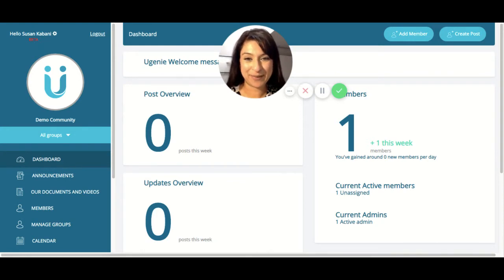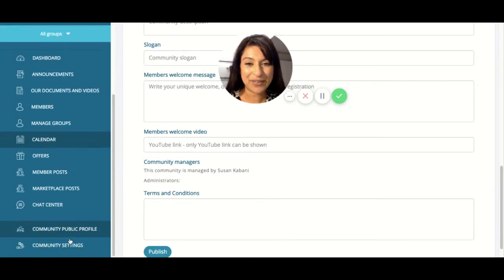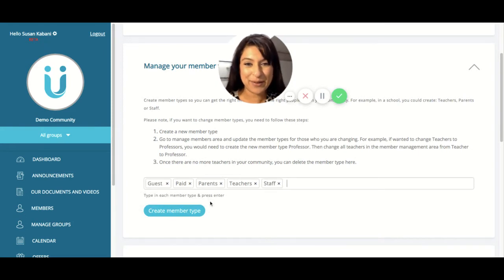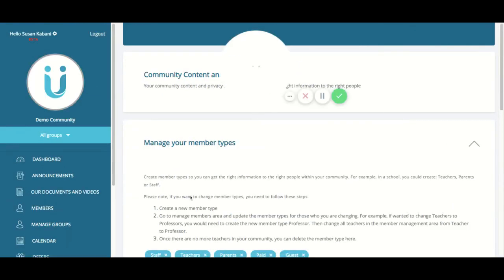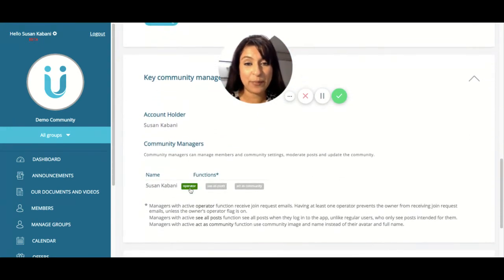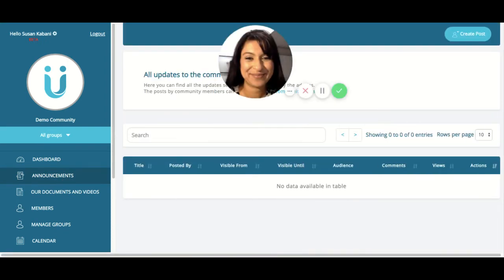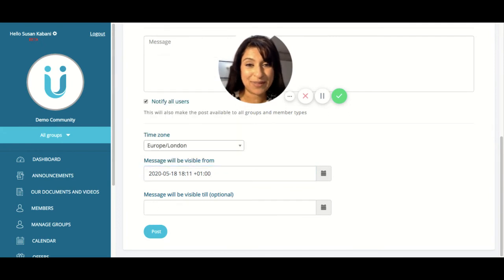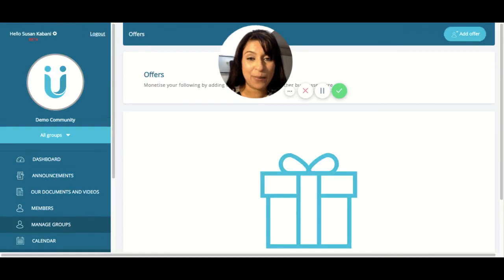Ugenie Set-up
How to set up your own community with Ugenie in 10 minutes!